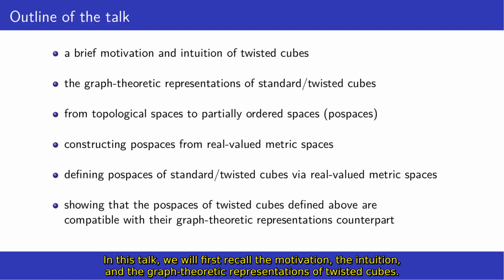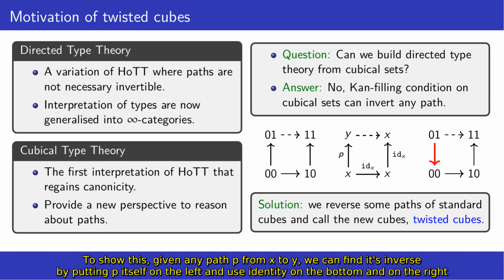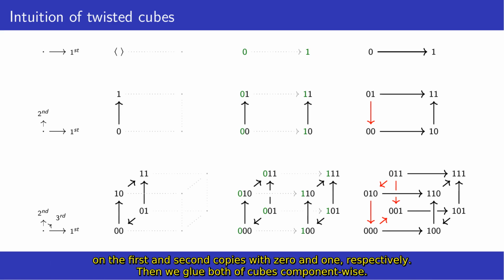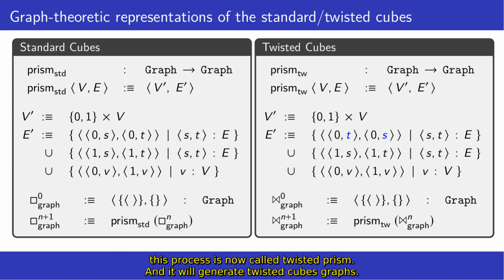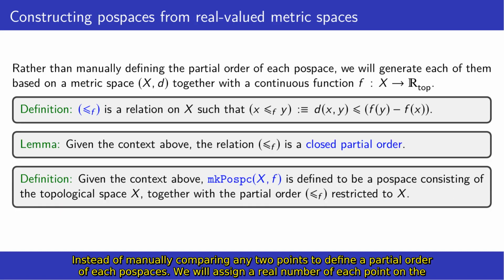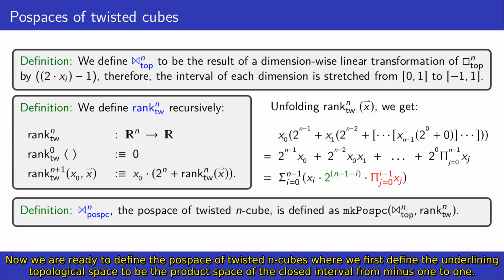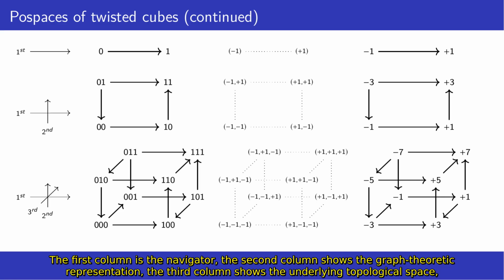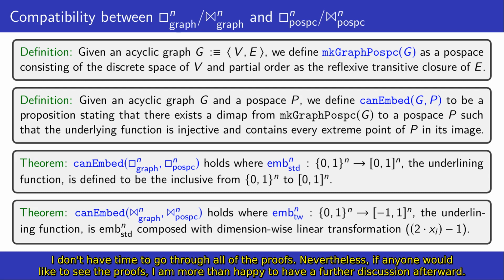Interpreting Twisted Cubes as Partially Ordered Spaces (TYPES2021)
* This is my pre-recorded presentation at TYPES2021 virtually in Leiden, Netherlands.

0:00 Greeting
0:27 Outline of the talk
0:59 Motivation of twisted cubes
2:45 Intuition of twisted cubes
3:38 Graph-theoretic representations of the standard/twisted cubes
4:34 From topological spaces to partially ordered spaces
5:33 Constructing pospaces from real-valued metric spaces
6:38 Pospaces of standard cubes
6:58 Pospaces of twisted cubes
8:05 Pospaces of twisted cubes (continue)
9:03 Compatibly of graphs and pospaces